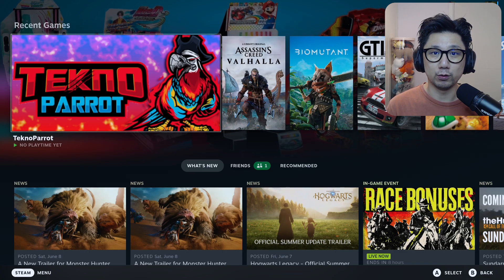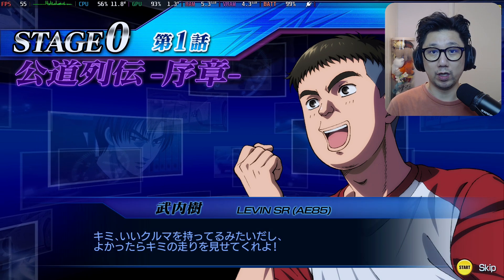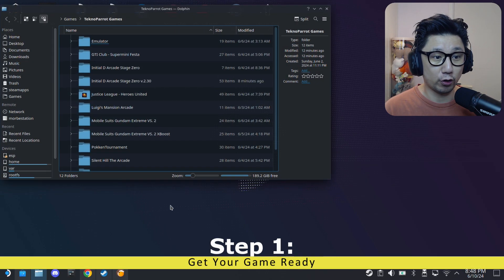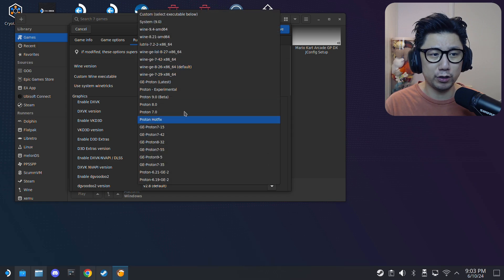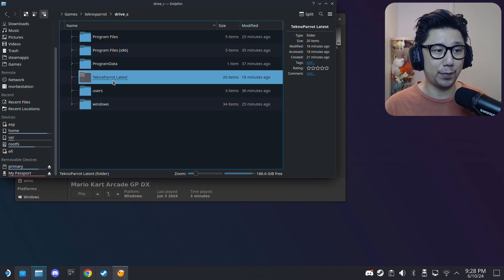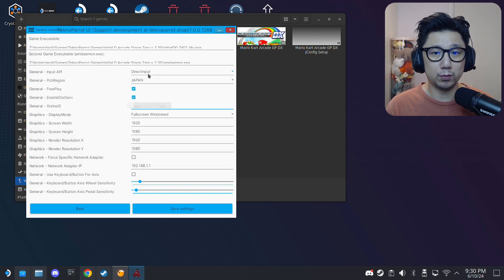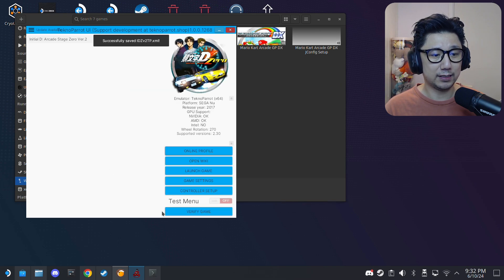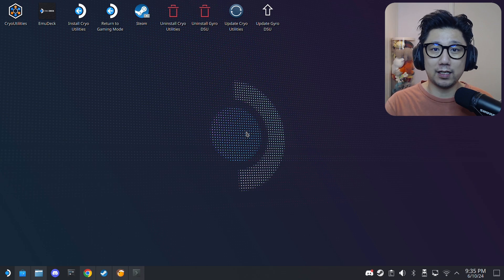Steam Deck Initial D Arcade Stage Zero 2.30 TeknoParrot Arcade Emulator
I will show you how to play Initial D Arcade Stage Zero 2.30 on Steam Deck with TeknoParrot. What do you think about this?

0:00 Intro
2:16 Steam Deck Gameplay
5:18 Step 1: Get Your Game Ready
5:39 Step 2: Install Lutris
6:04 Step 3: Install TeknoParrot Legacy with Lutris Install Script
7:50 Step 4: Make sure you're using the right Runner Options
8:42 Step 5: Install TeknoParrot Latest Version
11:23 Step 6: Change Game Executable to TeknoParrot Latest Version in Lutris
11:51 Step 7: Setup Game in TeknoParrot Latest Version
16:12 Step 8: Test Game in Desktop Mode
18:19 Step 9: Remember to create Steam Shortcut so you can play in Gaming Mode
18:38 Outro